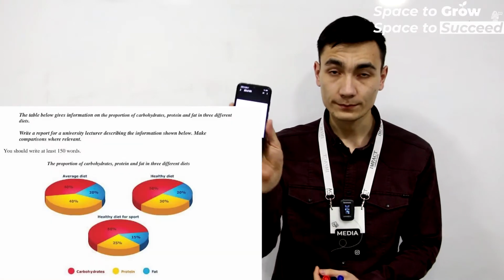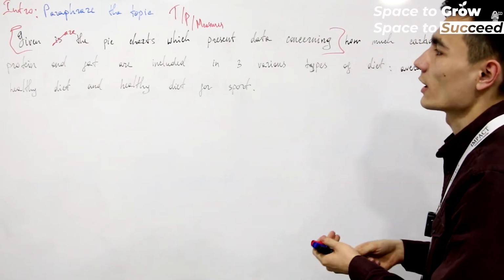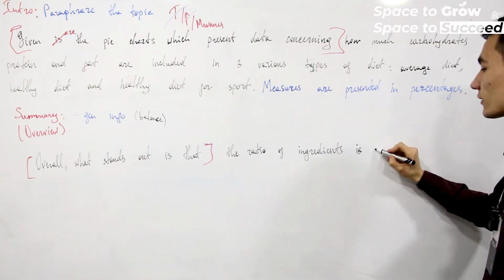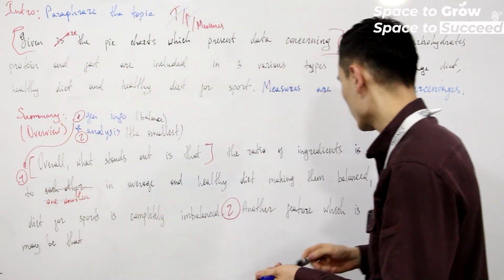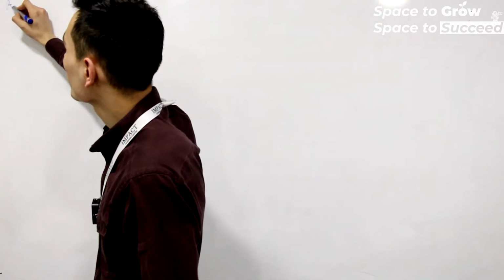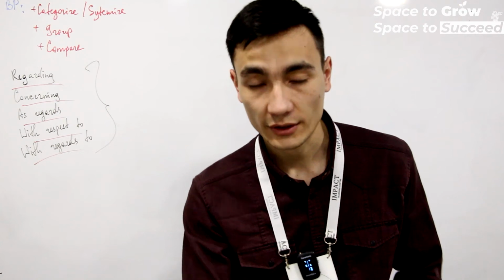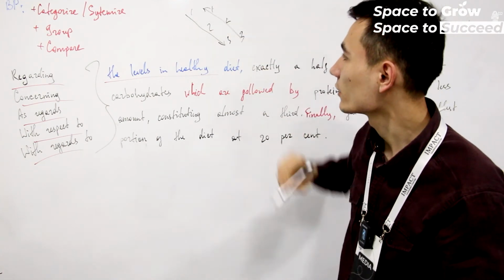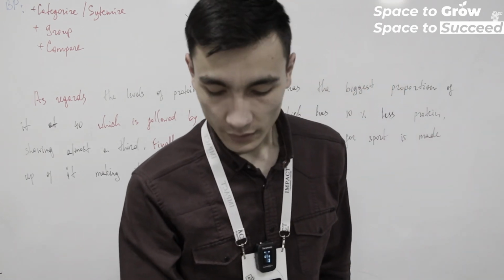✅ IELTS Task 1 Pie chart static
🔰 IMPACT Originals

♻️ This video is a walkthrough explanation and analysis of pie chart static